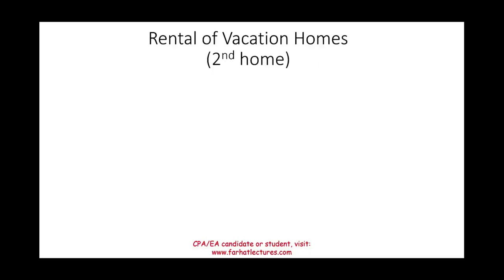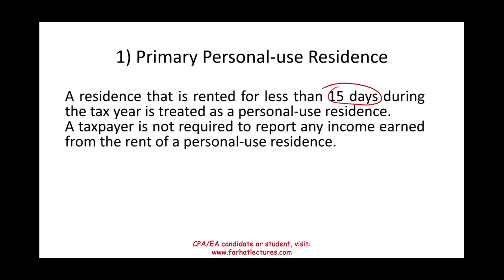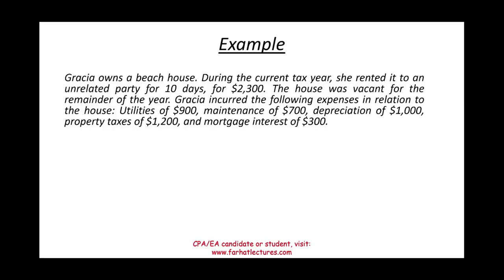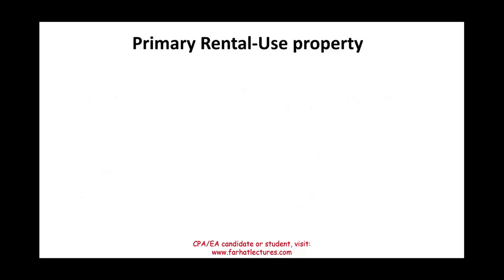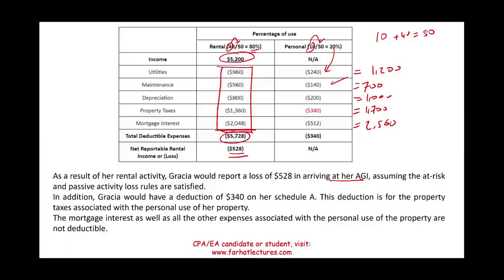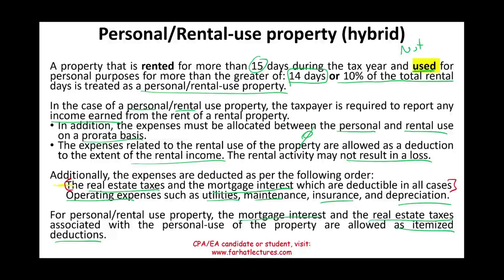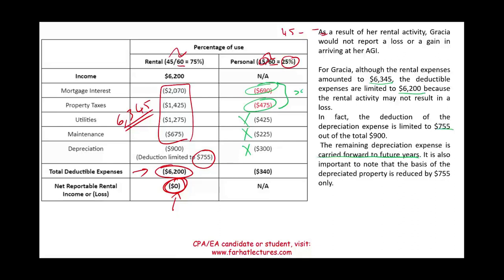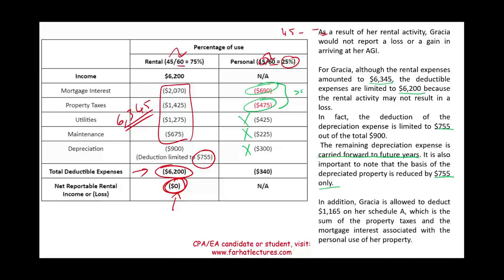Rental of Vacation Homes Rental Income Schedule E. CPA/EA Exam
In this session, I explain rental of vacation homes, rental Income and schedule E.